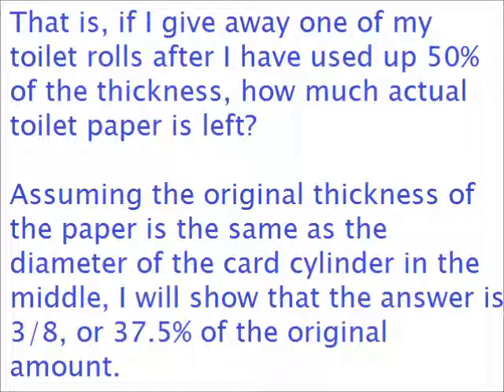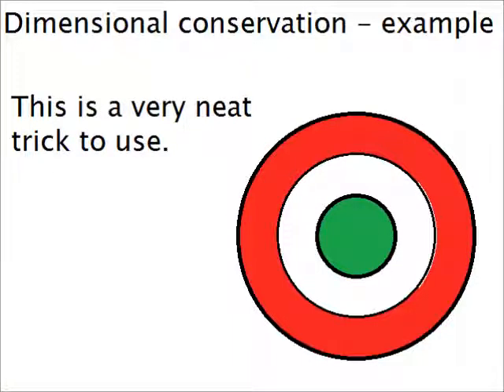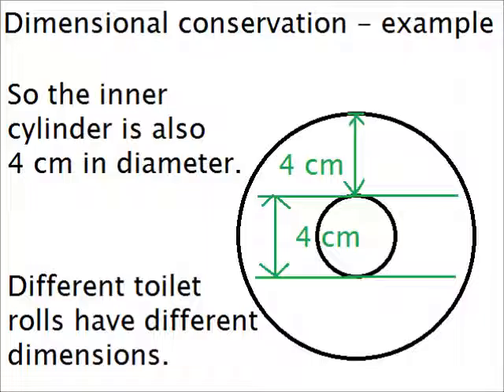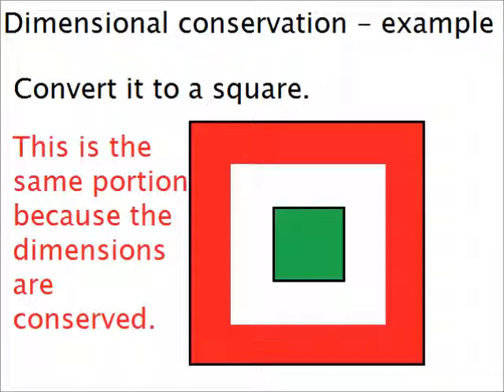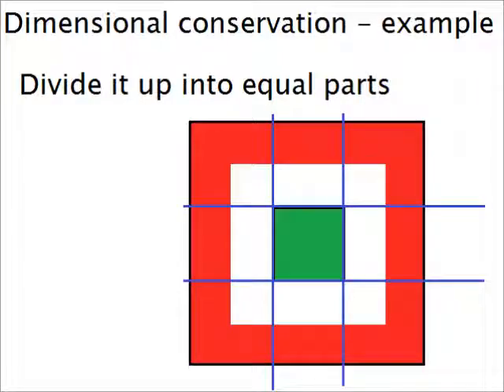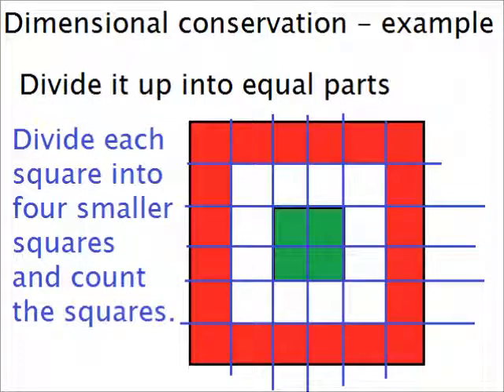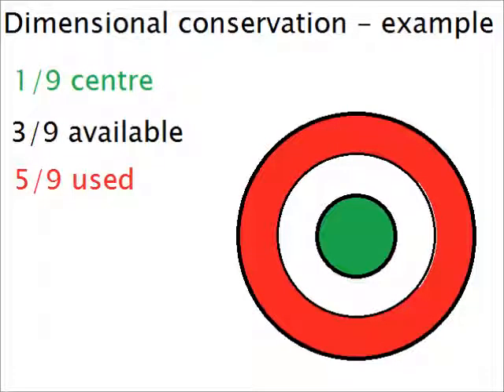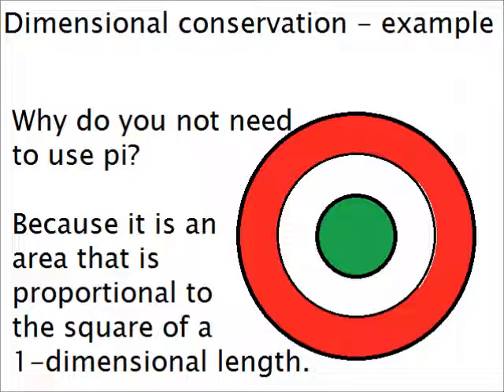Dimensional Conservation Explained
Part of the Church of Maths project.